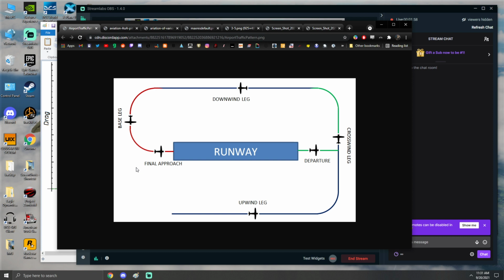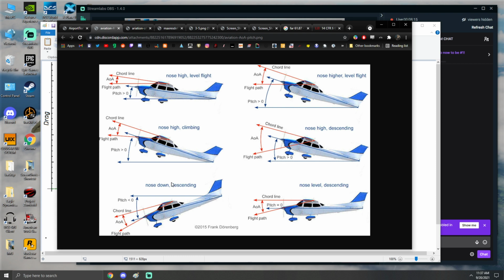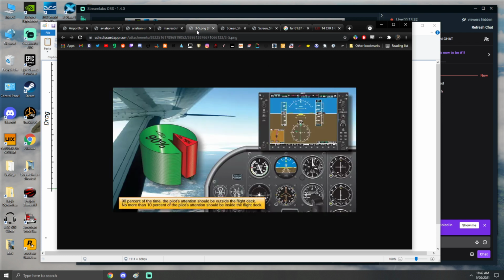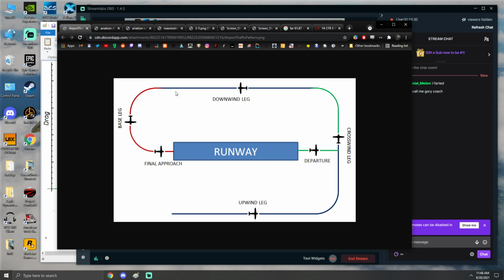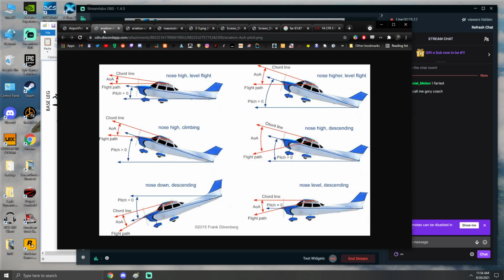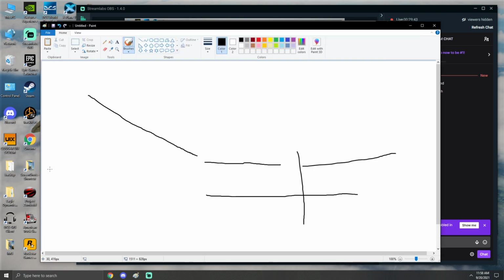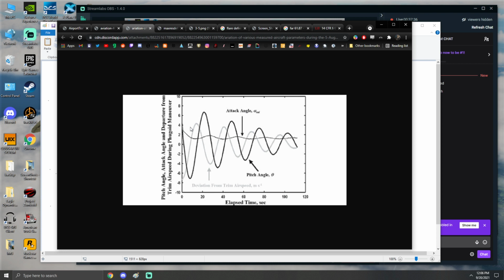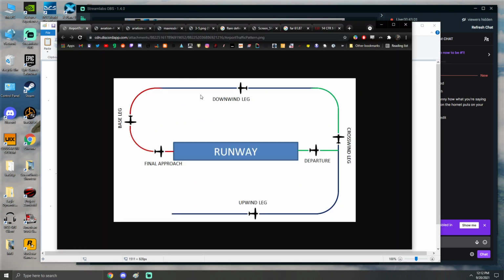PPL Ground School: Here's why your landings suck.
Hint: it's trim. This is a bit of a long-winded explanation, but the primary point is that most pilots who are proficient are only very rarely using fore or aft pressure on the yoke. Pitch (trim) for speed!

Here's a link to the video of the F-18 pilot dissecting the same subject in DCS

If there's something you'd like to see a discussion about, or you have questions about flying, flight training, or regulations, feel free to hit me up in the discord